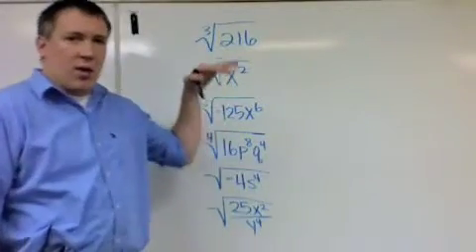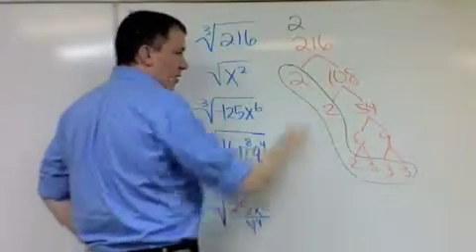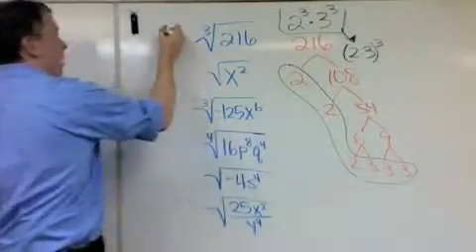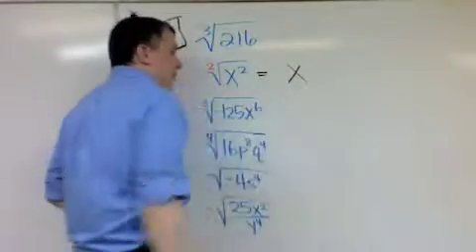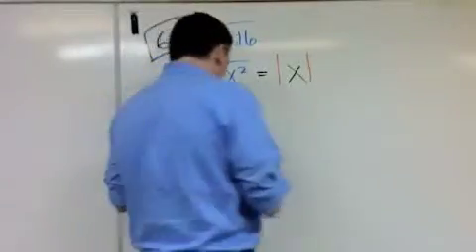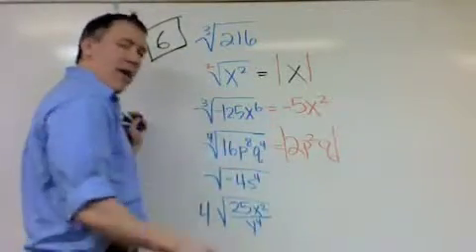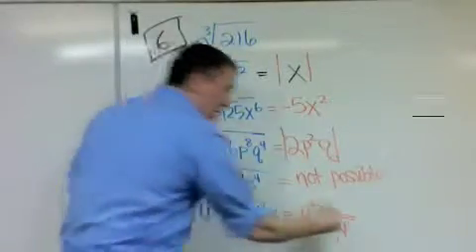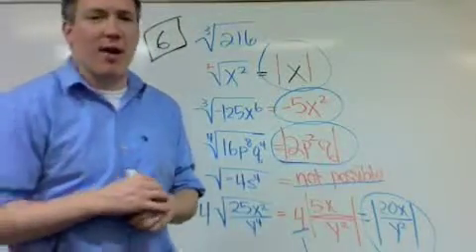Algebra 2 -- Lesson 5.5 -- Radical Expression (Part II)